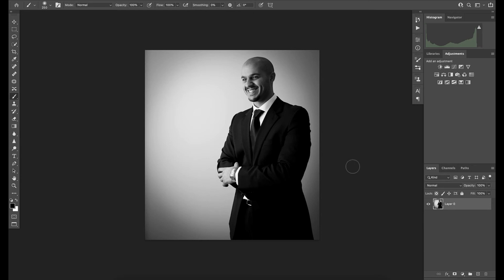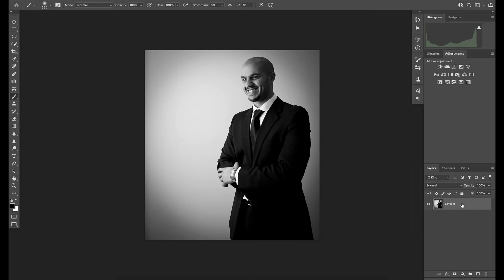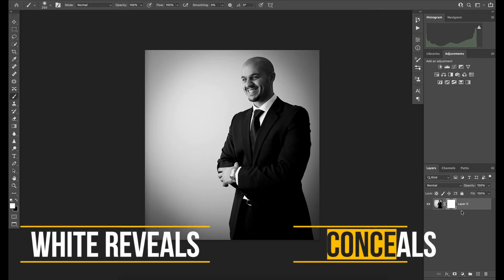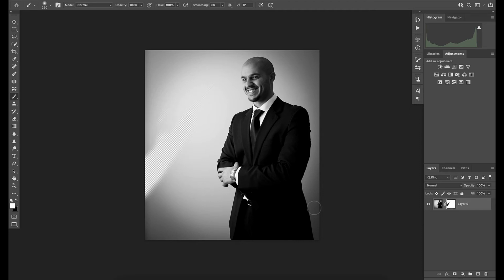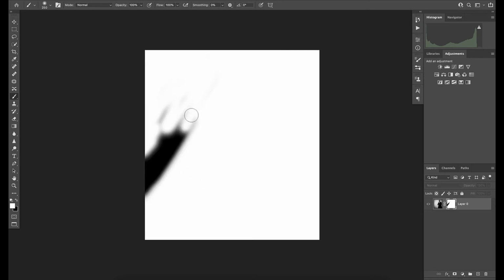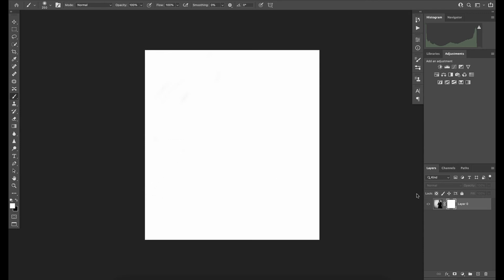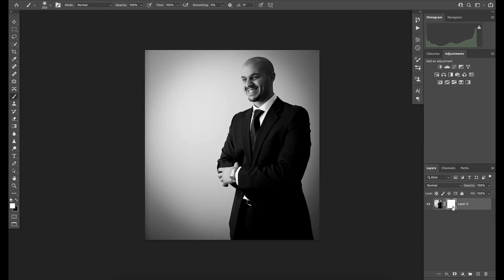Photoshop Layer Mask under 2 minutes!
This is the first part of the FREE series, Selecting and Masking in Photoshop. I will teach selecting and masking in a short digestible videos.

If you are a beginner make sure to follow all tutorials in the playlist. If you have some experience, just jump to the video you like!

The link to the next video will be here once it is published.